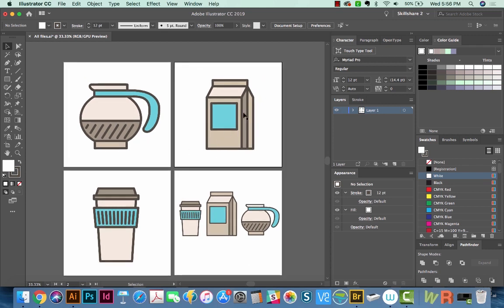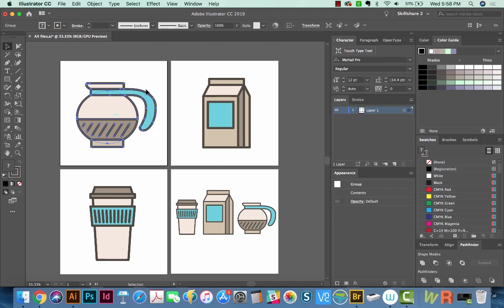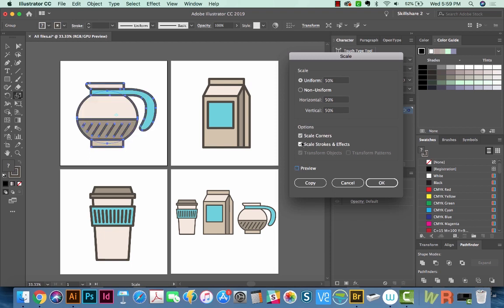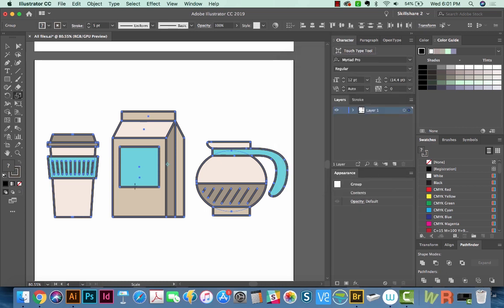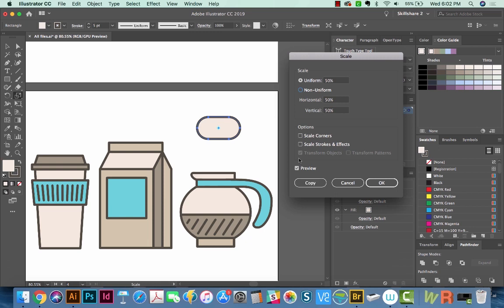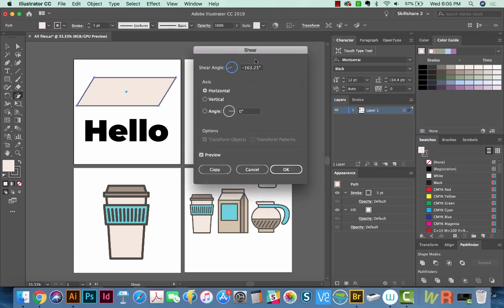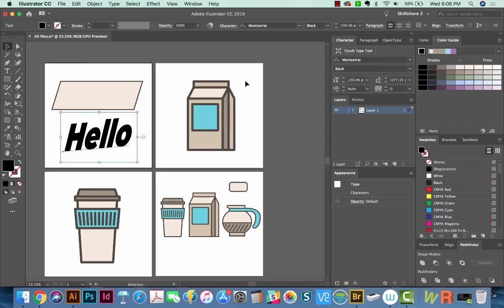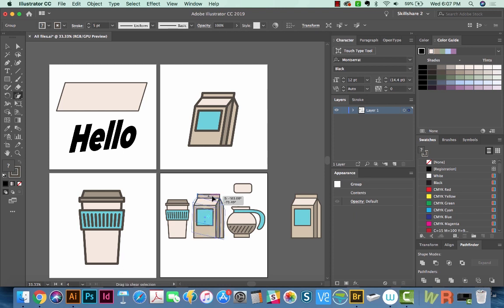How to use the Scale and Shear Tools in Adobe Illustrator CC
The scale and shear tools are must-haves in any workflow. In this video, I cover how to use each and how to quickly access the options with keyboard shortcuts.

Graphic Design: 5 Things I Wish I'd Known as a Graphic Design Student